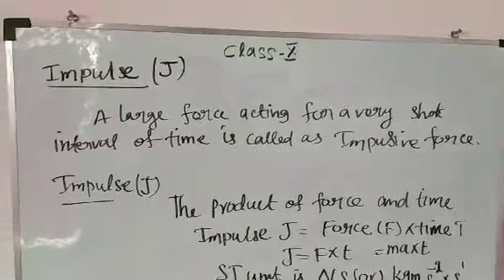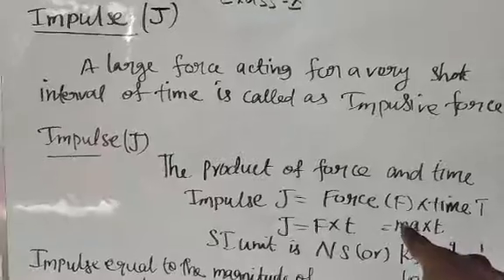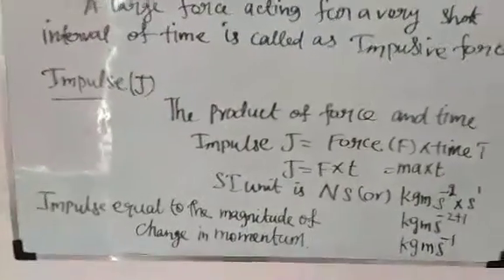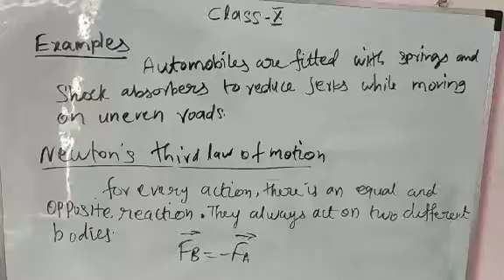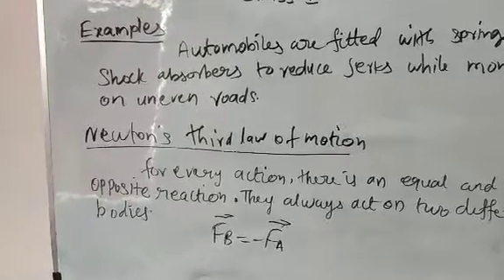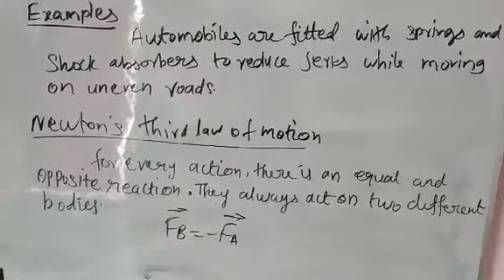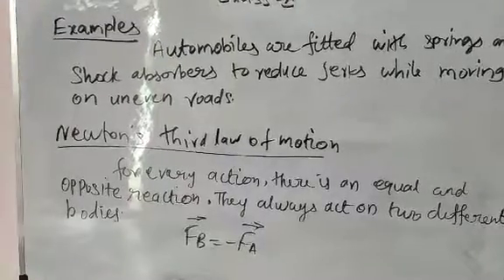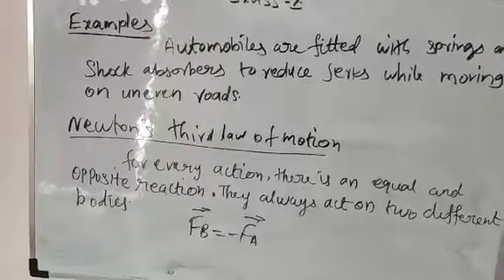Impulse and Newton's third law of motion for class 10th